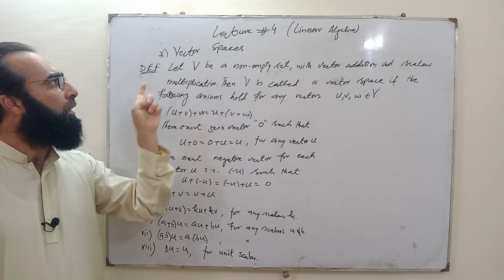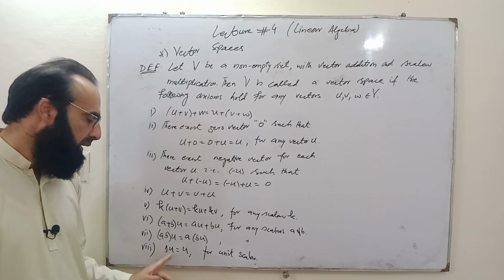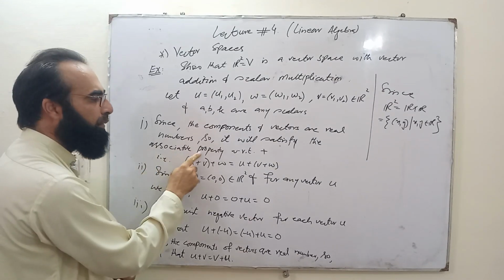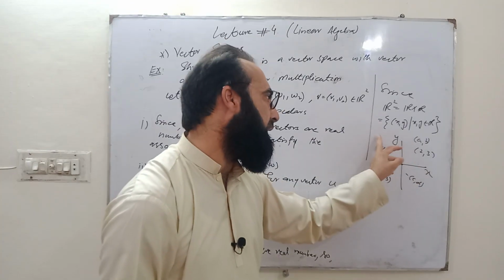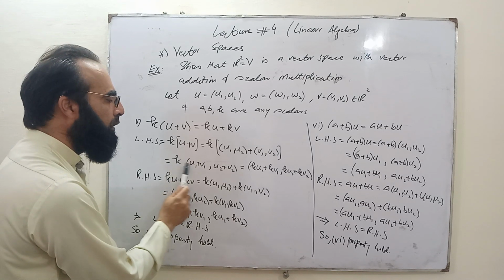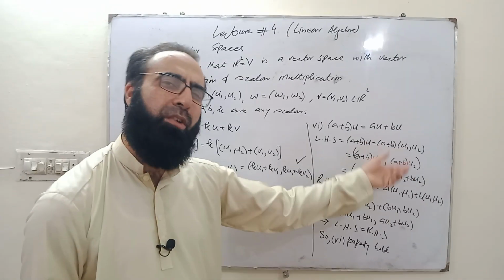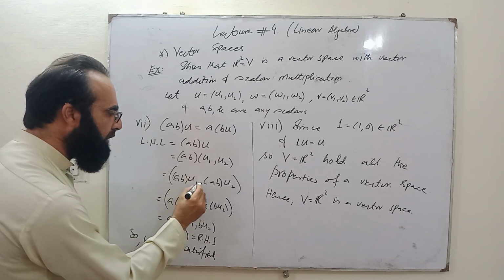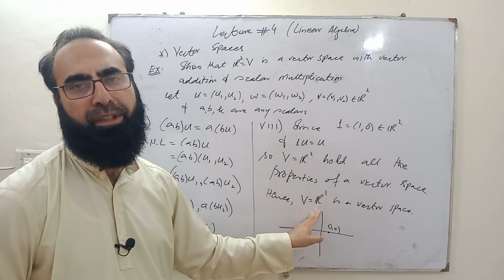Lec4 Linear Algebra, Vector Spaces